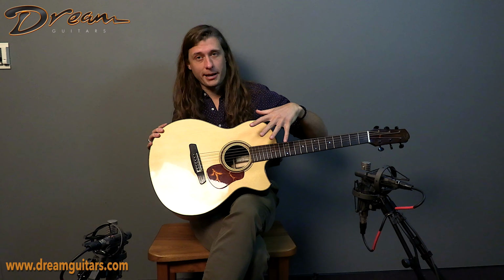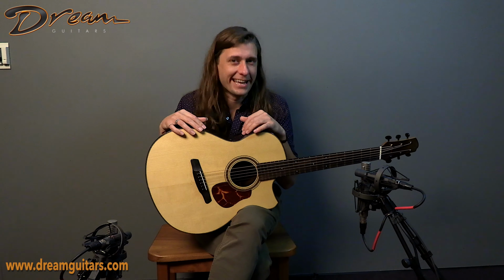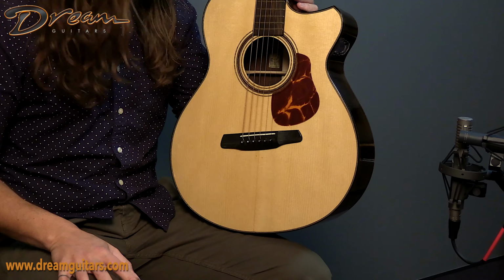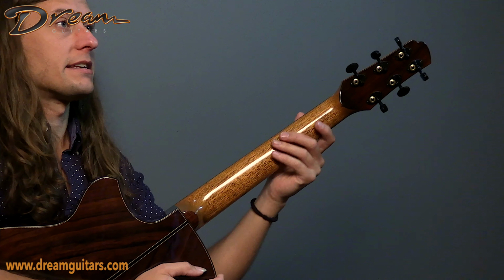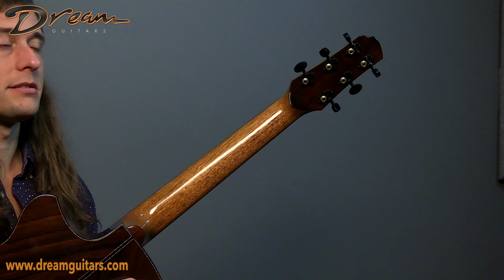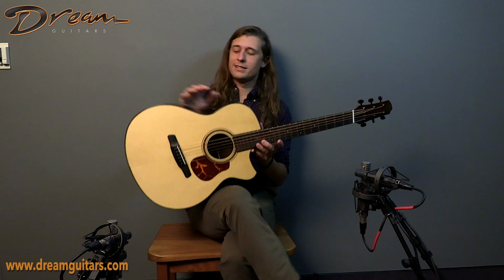2022 Sexauer JB-16 Brazilian Rosewood & Adirondack Spruce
Paul: The JB-16 is a superb design with numerous elements that make it a versatile guitar perfect for fingerstyle or strumming guitar. For a larger 16" body that is asymetrical in shape, a small Fan Fret for comfort and ability to play in any tuning and a varnish finish so you get all the tone and volume possible!  I personally owned one of these for years and miss it.

Logan: Bruce fuses clean string separation with sweet overtones for a complex, engrossing voice. This JB-16 has a lot of gears, works great in dropped tunings too, and feels very comfortable in hand with an asymmetrical neck and fan fret fingerboard.

Chapters:
0:00 Sexauer JB-16 Demo with Dustin Furlow
1:27 Guitar Details with Logan Wells
3:35 Outro with Dustin Furlow